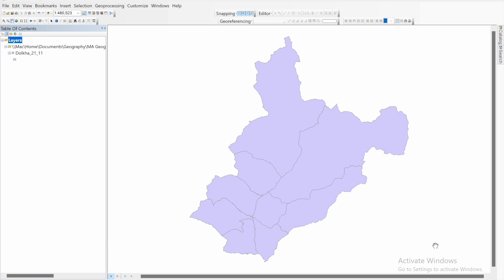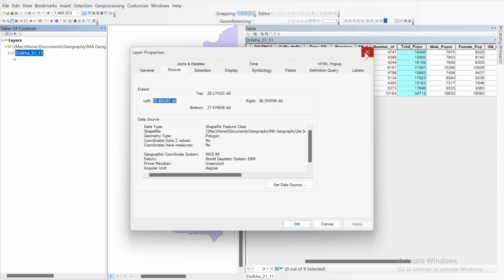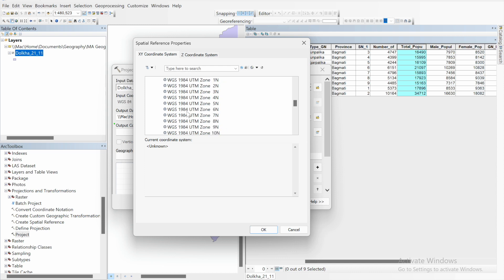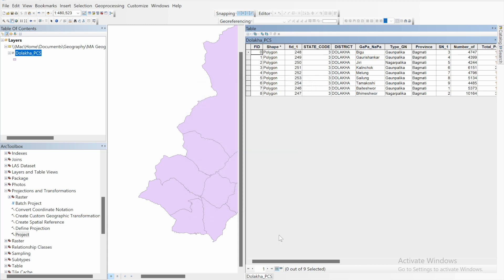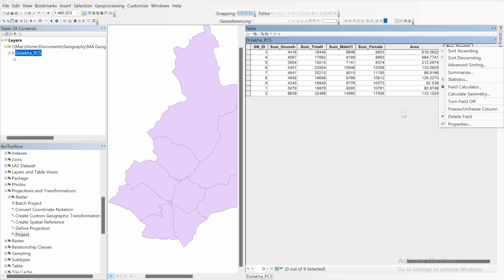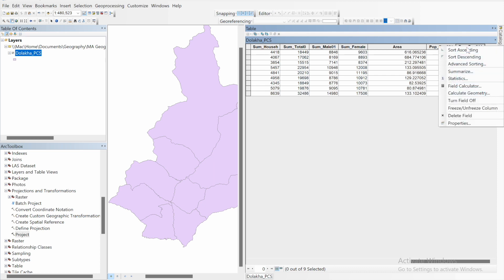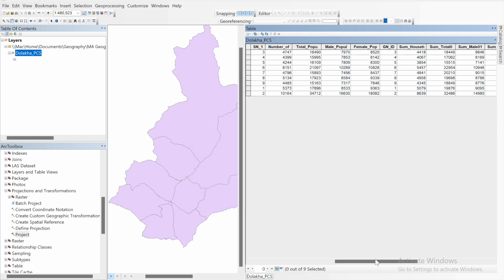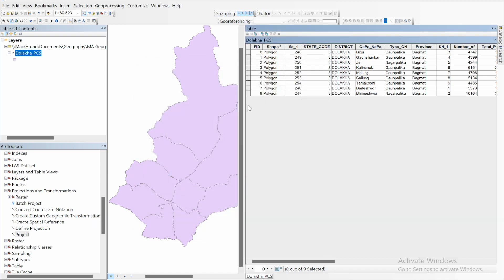How to Calculate Population Density in ArcGIS?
That's it! You have successfully calculated population density in ArcGIS.